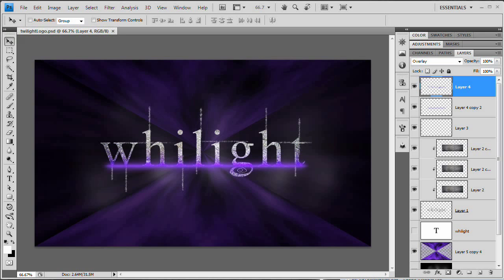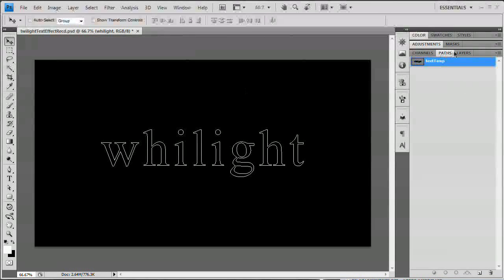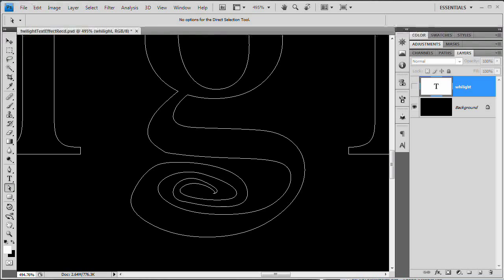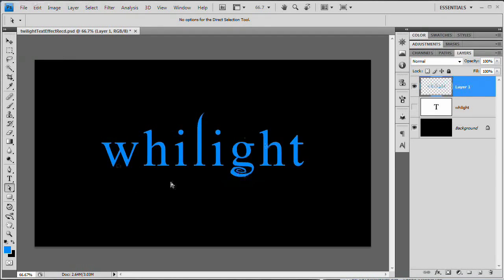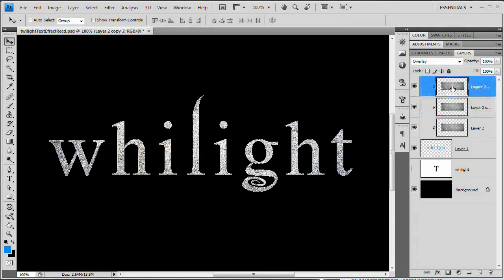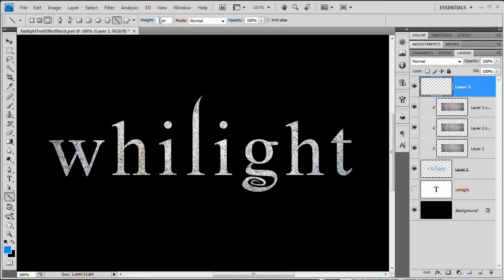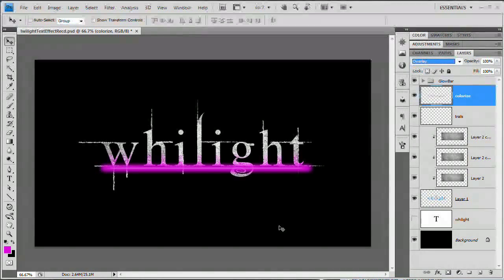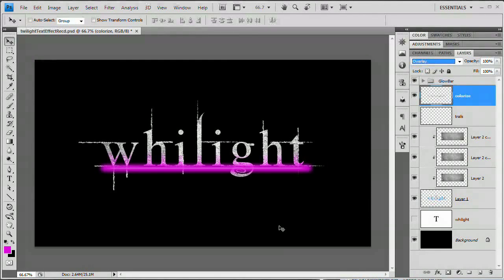Photoshop Tutorial Twilight Text Effect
Here we go again creating a cool effect in Photoshop. This tutorial was originally written for the July-August Tutvid.com Newsletter and finally I am getting it uploaded! We cover creating text and converting that to paths and editing those paths to create a custom typeface. We also cover a textured effect as well some other great techniques and useful tips in Photoshop.